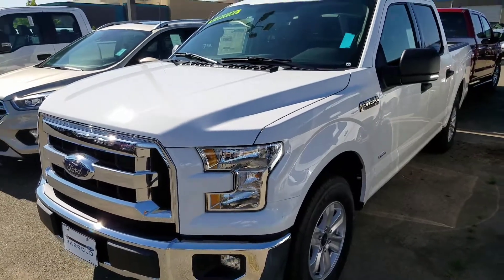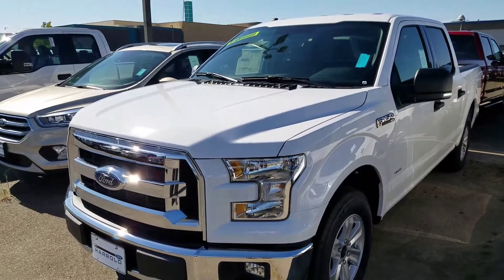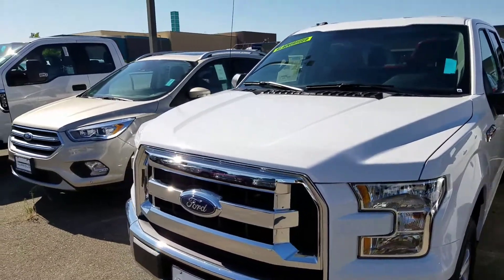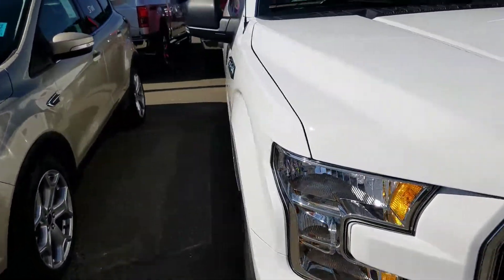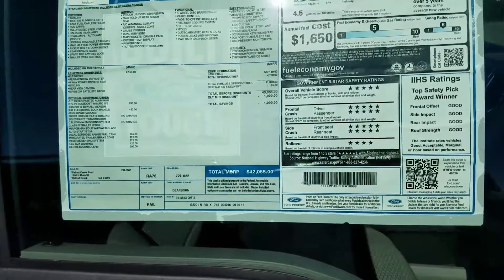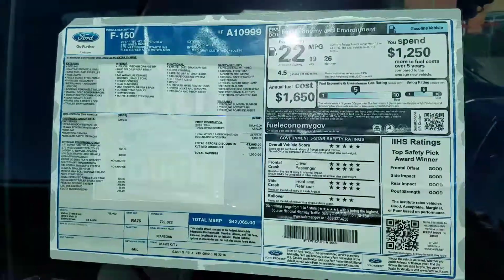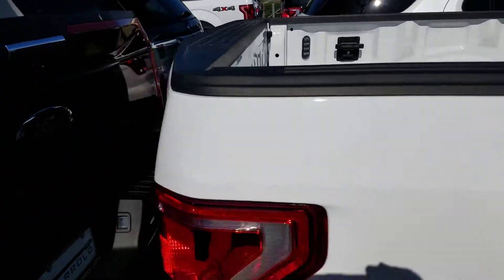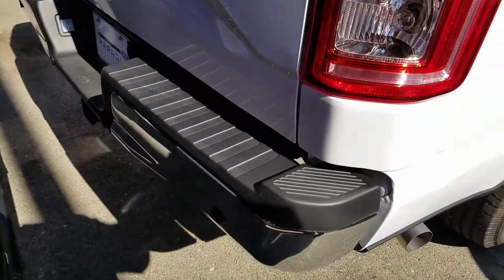2017 FORD F-150 SUPERCREW 2WD XLT 2.7V6 ECOBOOST 301A